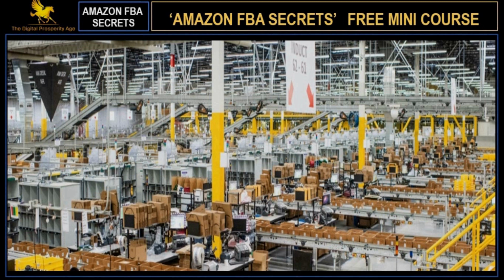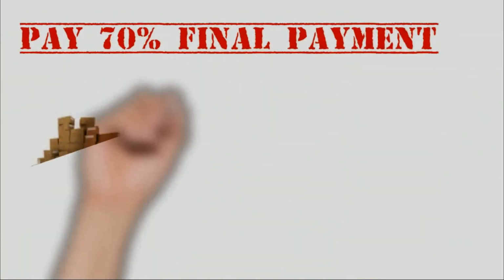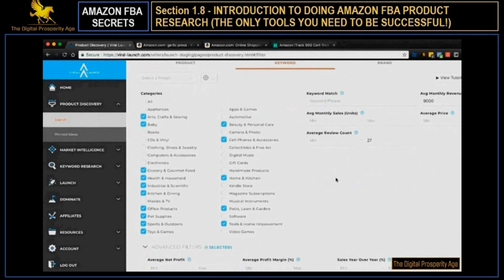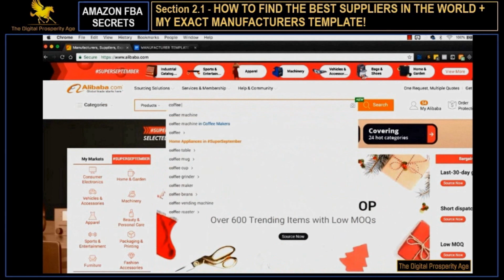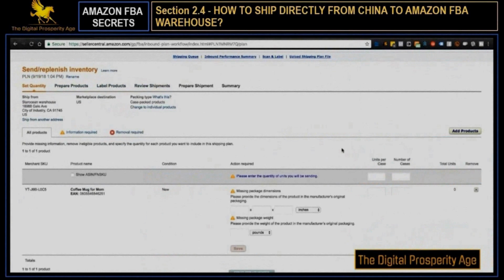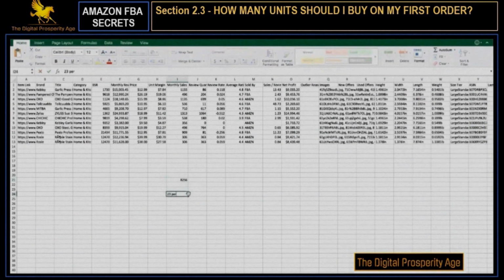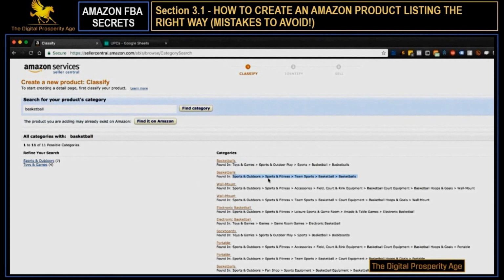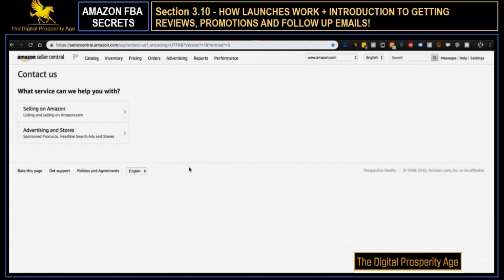How To Use AMAZON FBA To Make MONEY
How To Use Amazon FBA To Make MONEY 2020 (A Complete, Step By Step Guide). ❌❌ YOU Do Not Need To Search Youtube, FBA Training Should Not Be Expensive, Join Our Master Course Today Almost For FREE

✅FREE Training for Beginners (30 Crucial Lessons - You must at least learn these lessons before You start Your Amazon journey)

Video Chapters:
00:00 - Video begins
00:32 - How Amazon FBA Works
02:37 - Two types of seller plan
03:31 - Perfect products to sell on Amazon
08:54 - The entire process walk-through
15:56 - Borrow money to start Amazon?
20:37 - Viral Launch product research intro
26:59 - Seller Central walk-through
33:12 - Supplier, introduction to Alibaba
36:18 - How to ship your product to Amazon
51:47 - How many units to buy for your first order
01:05:27 - Product listing what you need to know
01:14:39 - Introduction to launch & how it works

✅eBook - How To find successful Profitable PRODUCTS to sell on Amazon - JUST PAY $1
✅Master Course: Covers the ESSENTIALS of Selling on Amazon in Meticulous Detail from A - Z